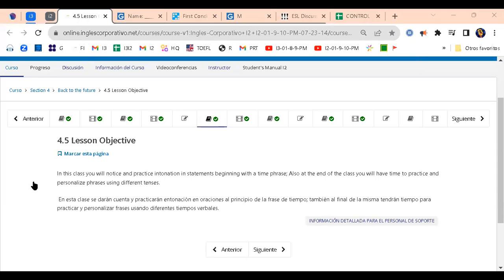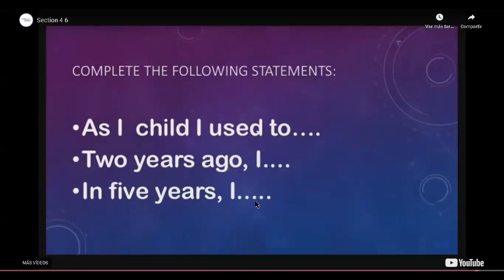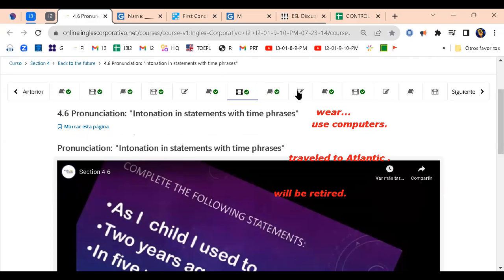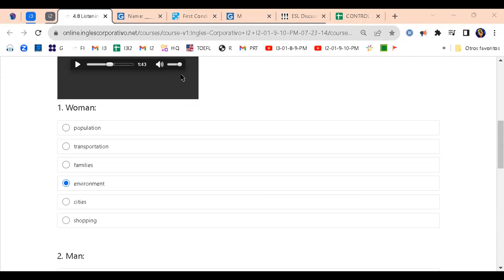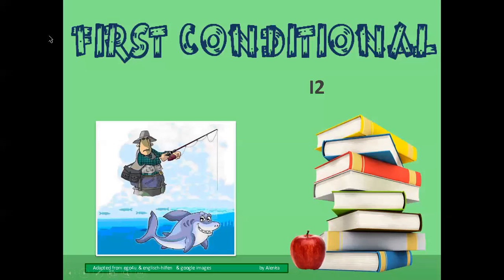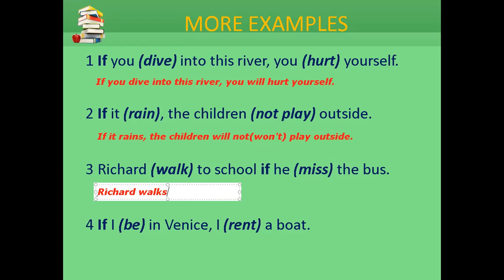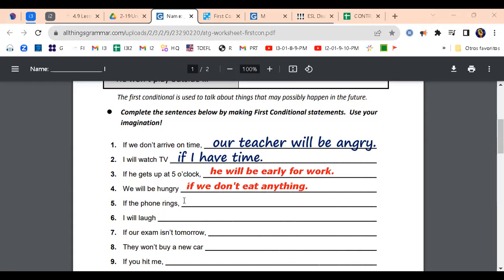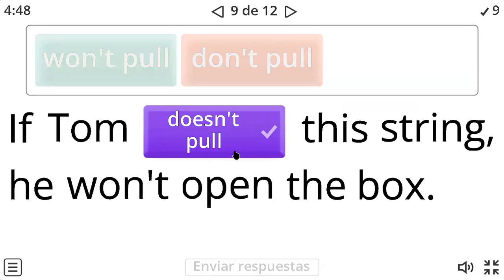Class 11-15-08-2023-FI-REGAL--65-Ramírez- Intonation Statements with Time Phrases